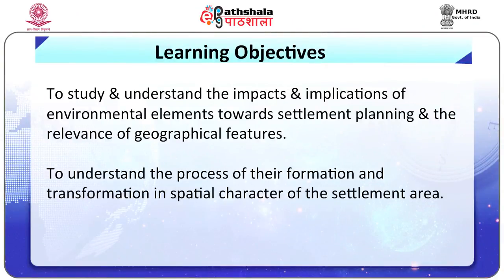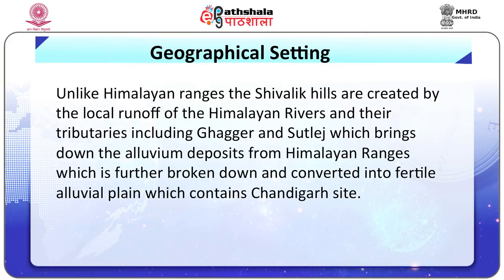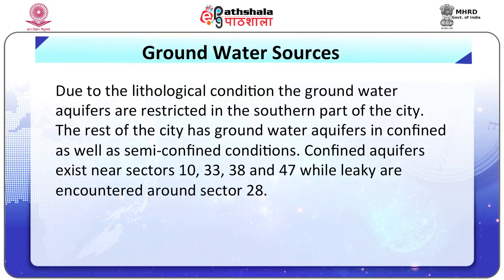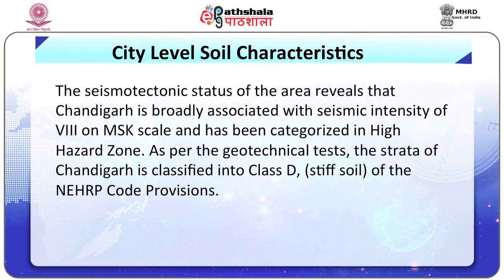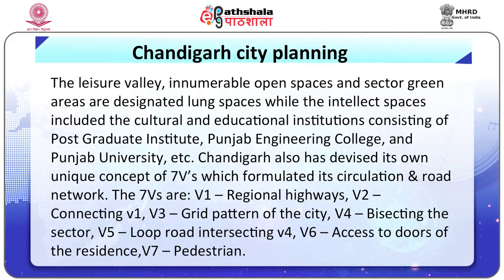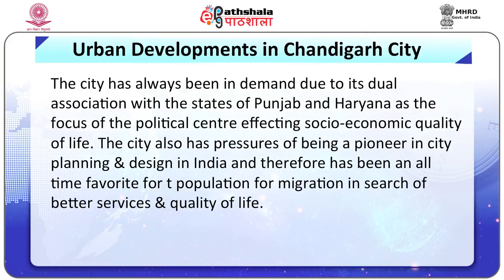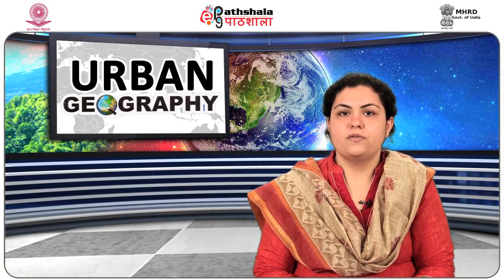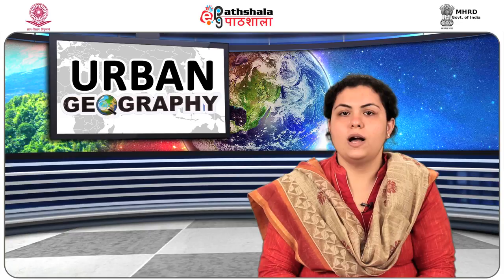Planned Cities Chandigarh